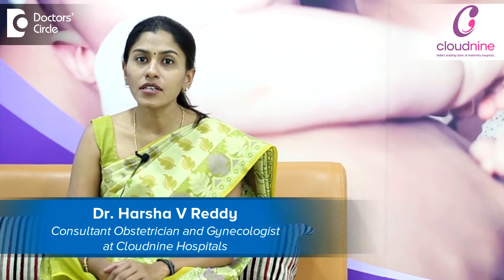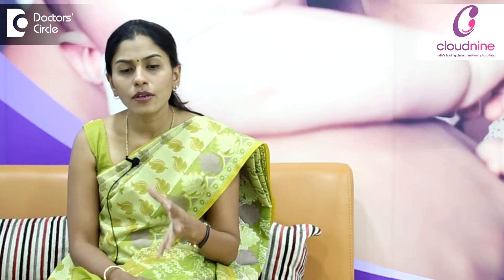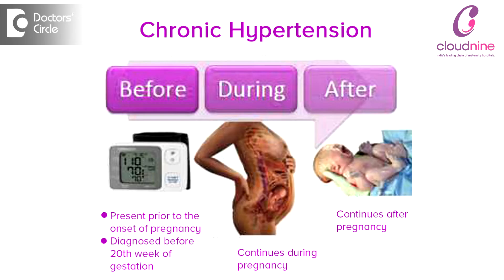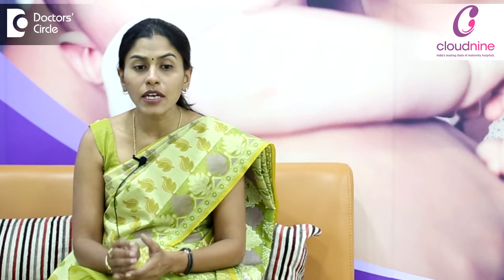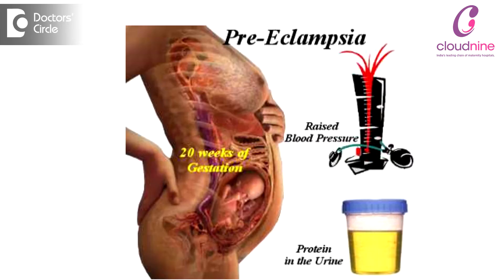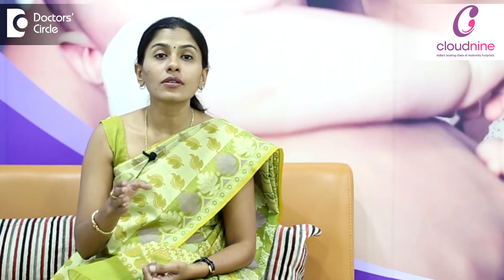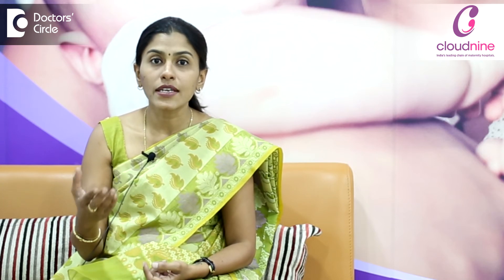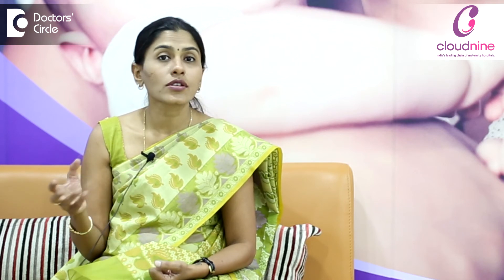How is hypertension in pregnancy treated? - Dr. Harsha V Reddy of Cloudnine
The treatment so f hypertension in pregnancy depends on what kind of hypertension we are dealing with. If it is a chronic hypertension means it is a hypertension that is present prior to pregnancy. So continue the medicines if she was taking any. If you feel the medicines are not safe, we change the medication. Some medicines can give rise to certain abnormalities in the baby. Because the blood pressure has been long lasting, that is present present before the pregnancy, we check our various organs  which could have been affected by this increased blood pressure like our eyes, heart, as well as functioning of the kidneys. We monitor the blood pressure during the pregnancy and woman with hypertension, they have a 20 to 25% chances of developing a superimposed preeclampsia. The pregnancy induced change can also happen. We have to monitor the baby as well. So we tell her to keep a count of how many movements she feels per day, which is called as the kick count and we ask her to come for regular prenatal checks and clinically assess how is the growth of the baby. She might require regular ultrasound monitoring to assess the growth of the baby as well as the Doppler to study the blood supply to the baby. If the blood pressure is due to gestational hypertension, where only the baby is risked she might not require medicines. The baby’s condition is monitored and this monitoring is continued even after delivery to see if the baby is going to normalize. The last is the preeclampsia toxineum.in this the treatment is going to depend on various parameters like the level of the blood pressure, how many weeks of pregnancy she is in, that’s I how far is she from the due date, and whether she has other symptoms or other organs are affected and what is the condition of the baby. The treatment for preeclampsia is to deliver the baby and the placenta. So if the condition is mild that is the BP is 140/90, the lower reading is called the diastolic reading. So if the diastolic  reading is less than 100,then we may not even start her on medicines or we may start with a  low dose medicines to control the blood pressure and I all the organs are  functioning normally, if the blood pressure is normal, then we may not take  a decision to deliver her early. But if the BP is rising, if it is more than 110, then she will be having some warning symptoms. Her differ organs if the body will start getting affected. The baby will also get affected. The baby is going to be growth restricted, then we have to take a decision to prematurely deliver this woman.